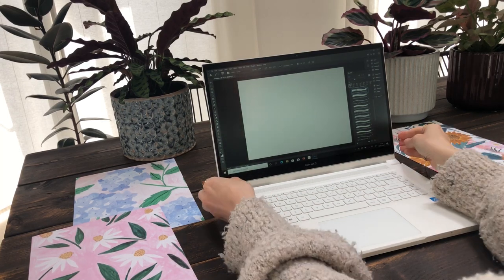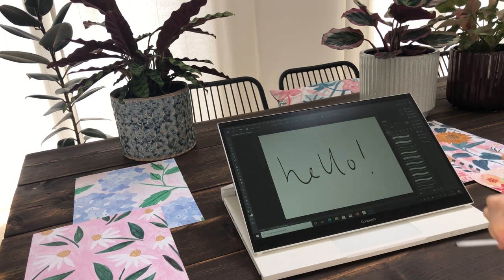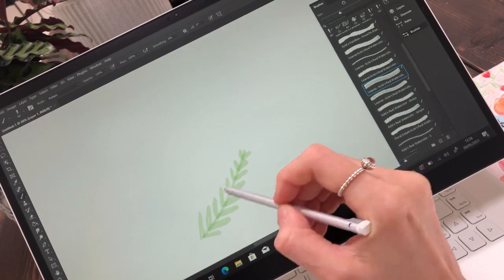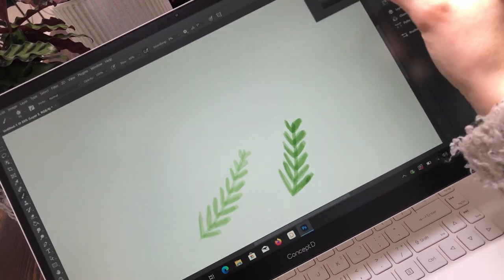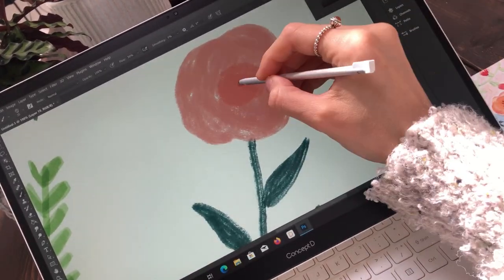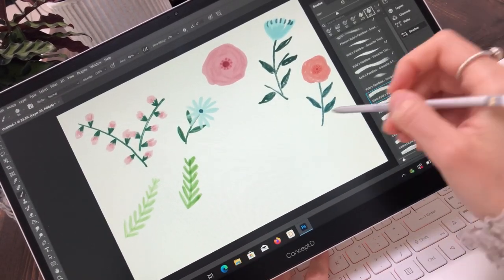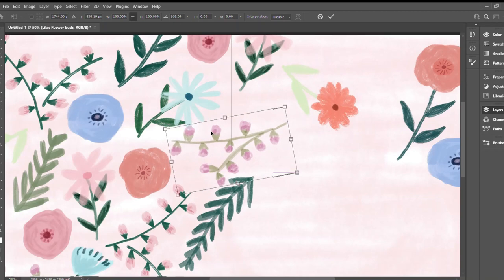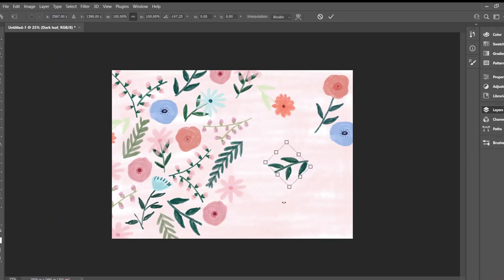From watercolors to digital paintings (with Chloe Hall)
Meet Chloe Hall, who has been painting with watercolours since she was 7 years old.
In our project, she had the opportunity to paint digitally for the first time. She used ConceptD 3 Ezel to create her first digital project. See how it worked and how to transfer a watercolour painting to digital.